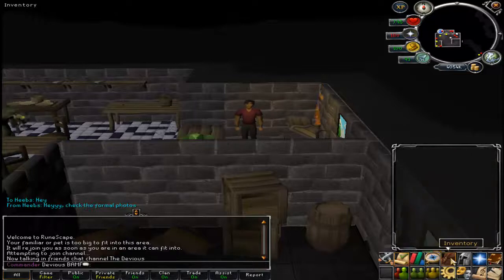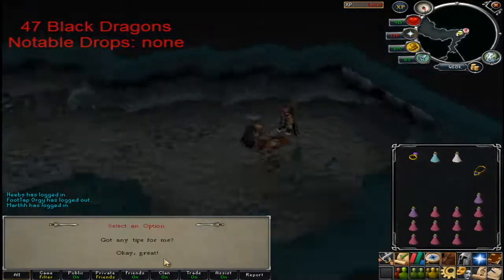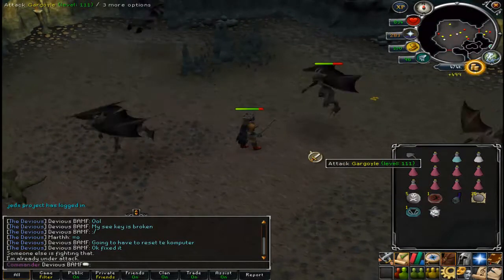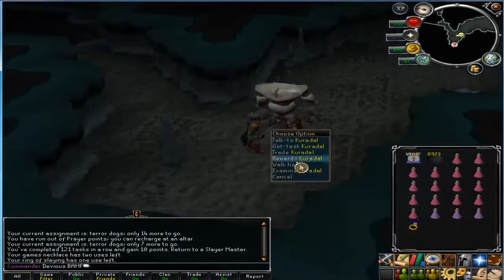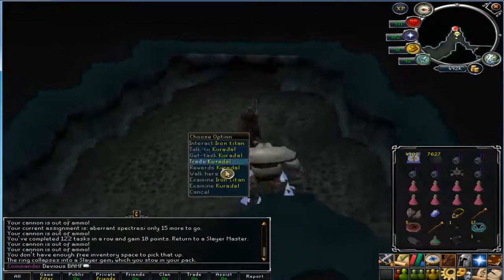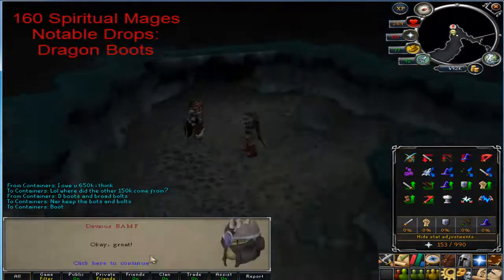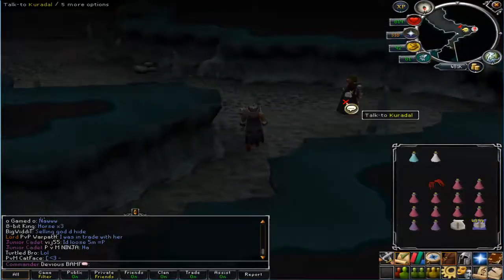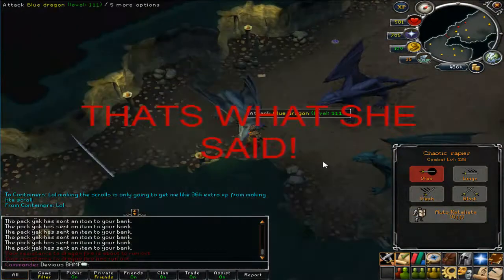Runescape | Operation: Summer Slaying Ep.7 ~Roklord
day 7 of my road to 99 slayer 12/12/2011 sorry about the end my sound card died :/